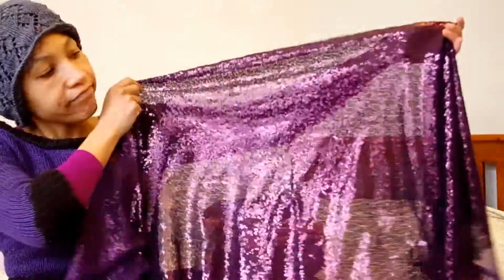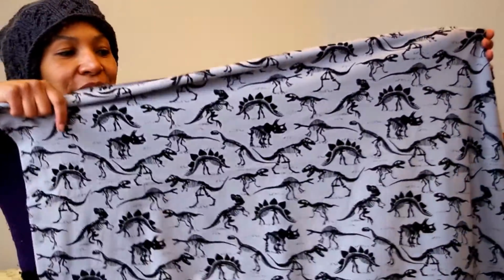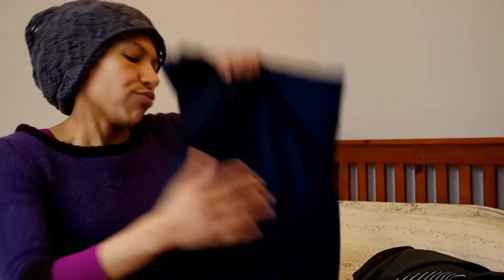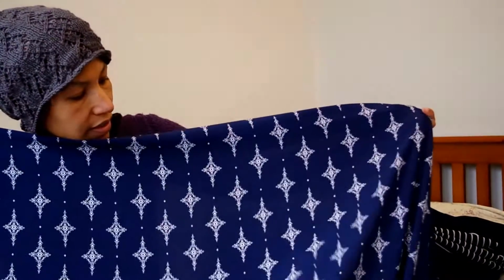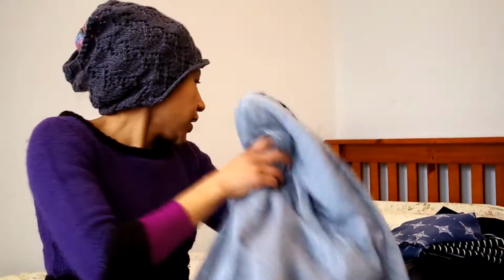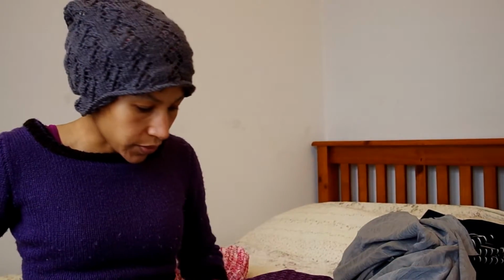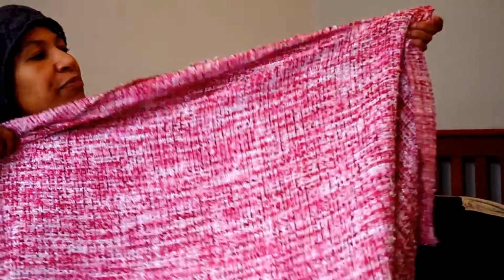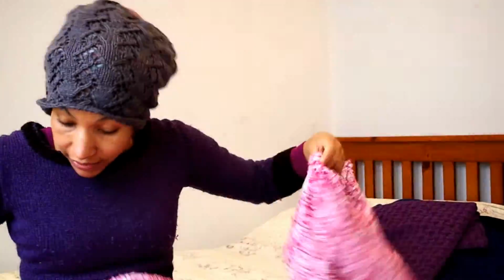November Fabric Haul Pt.2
Hi guys,

I went back to a couple of shops (B&M Fabrics, Jacks Fabrics) to pick up some fabric I saw on Saturday. I was lucky enough to find the 2 pieces of fabric I went for as well as a few more great bargains.